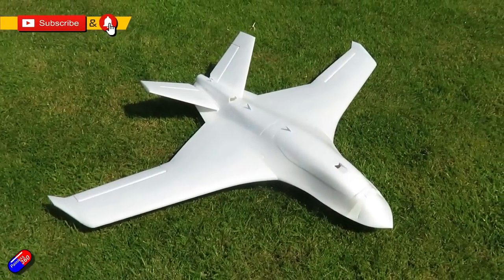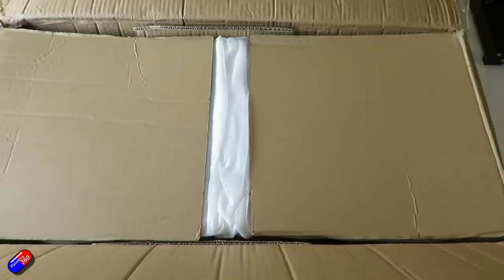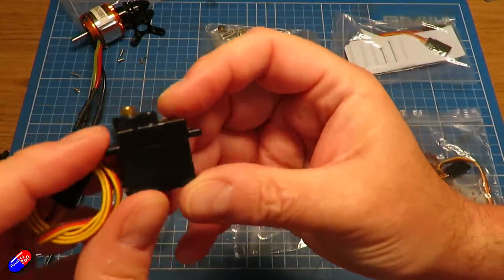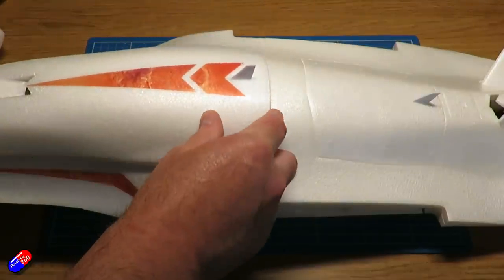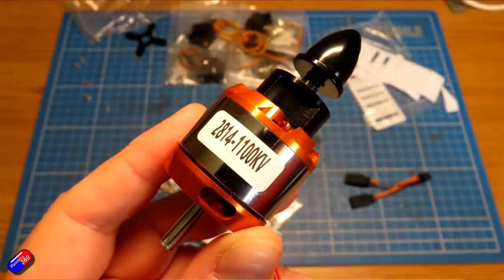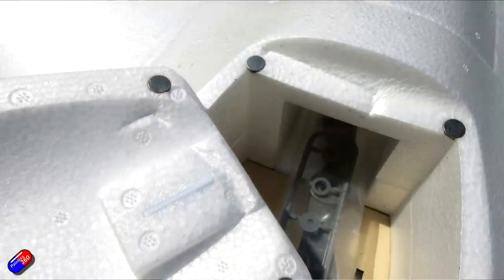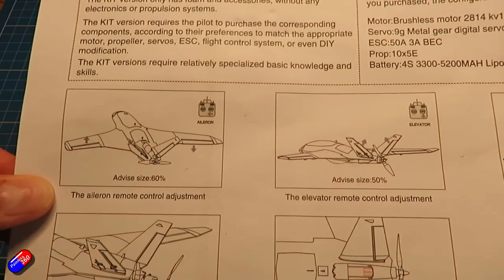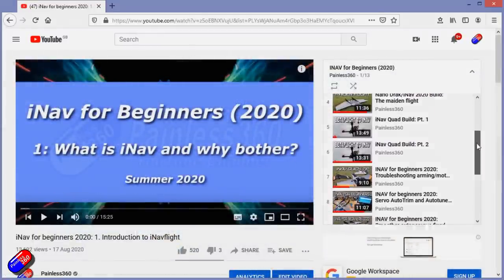MARS 1.2m wingspan FPV plane - unboxing and first impressions..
Time codes:
0:00 Intro
1:57 Unboxing
4:41 Body overview
8:10 Wing Overview
9:28 Areas that could be improved
13:11 Summary